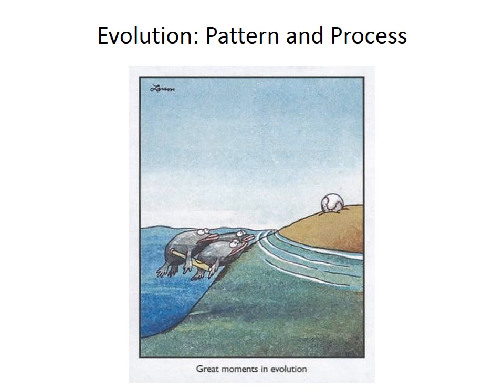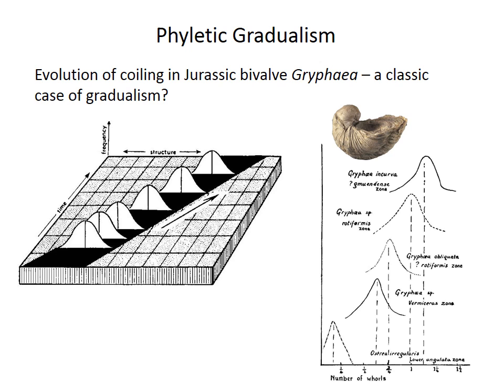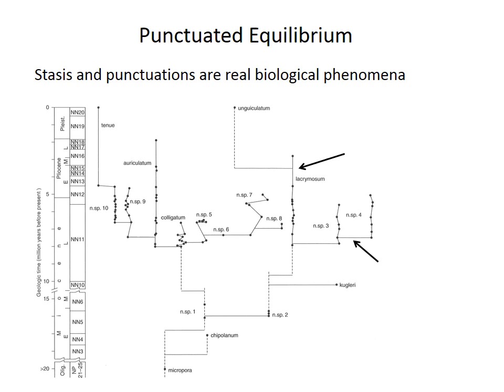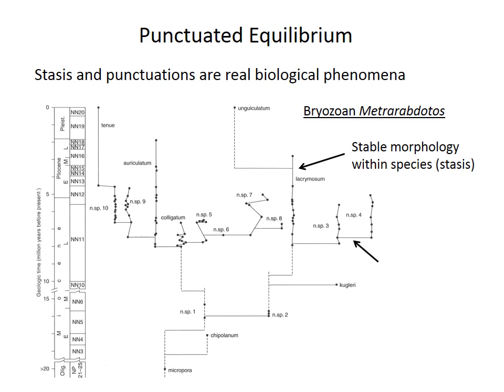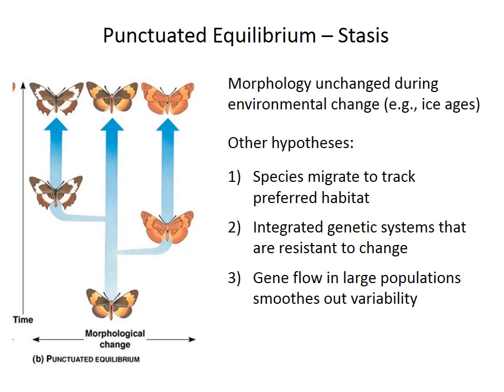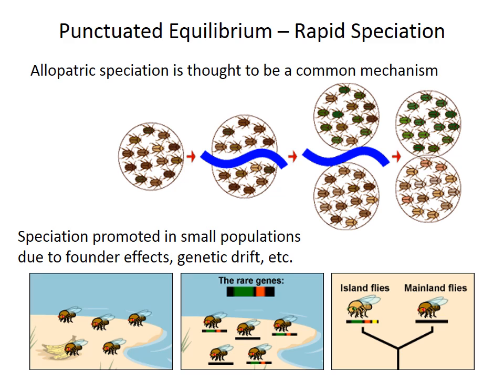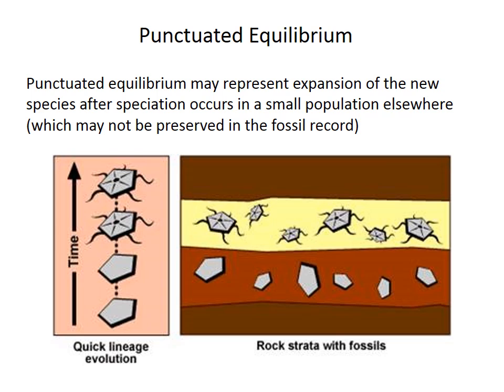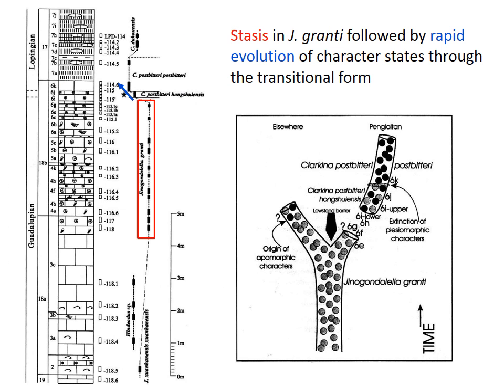Evolutionary pattern and process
Phyletic gradualism and punctuated equilibrium